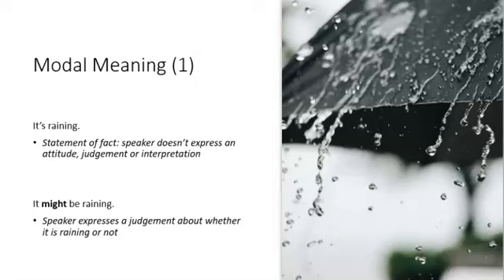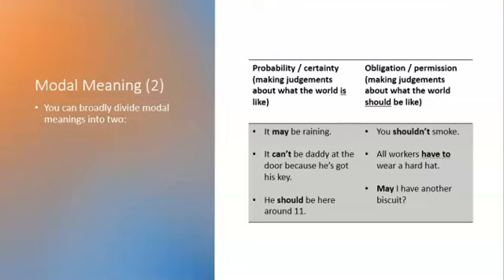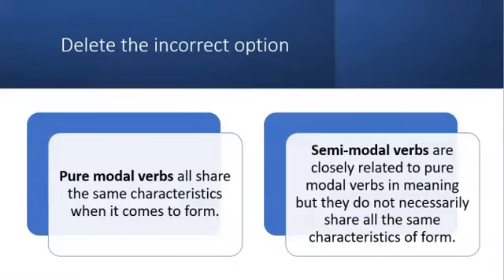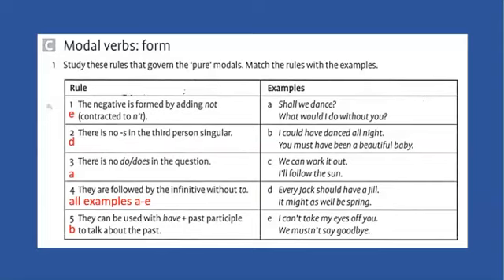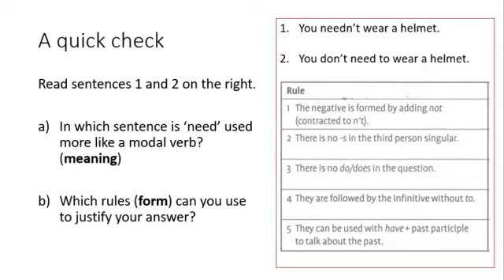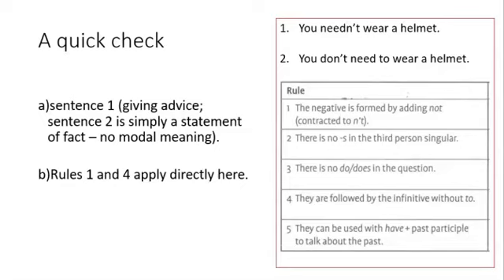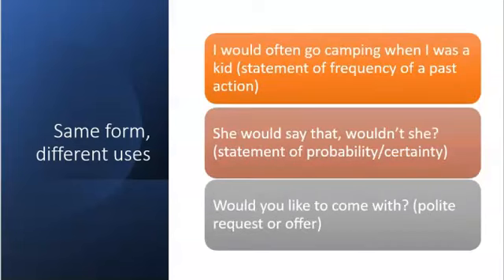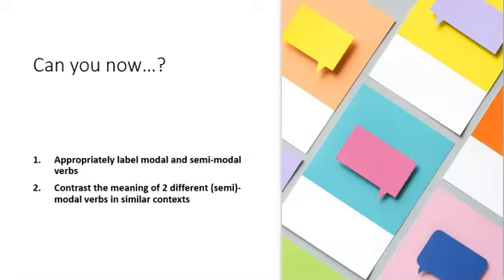Pure Modal and Semi Modal Verbs